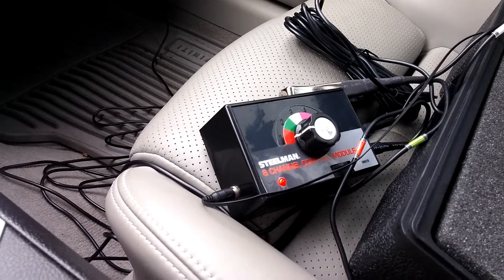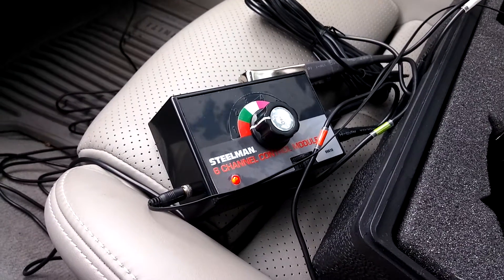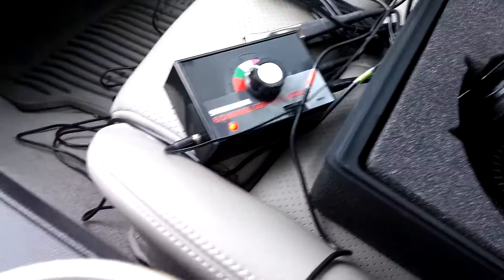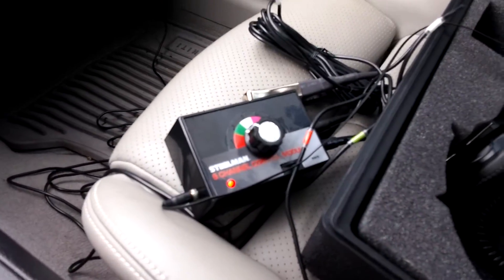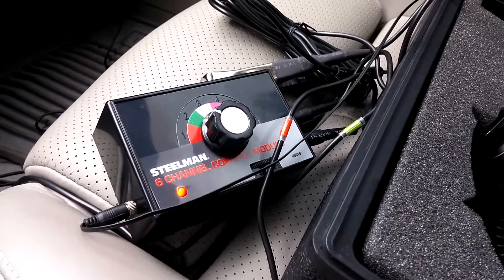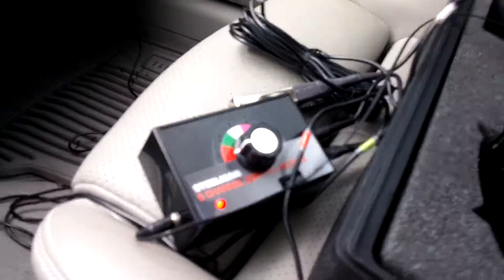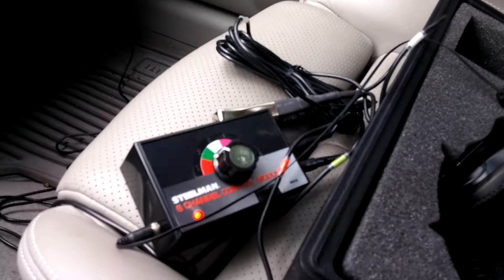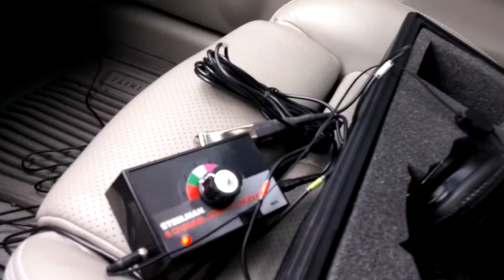Steelman Chassis Ear wheel bearing diagnosis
Diagnosing a front end noise and vibration with a Steelman Chassis Ear electronic microphone stethoscope tool. The best under car noise or vibration diagnosis tool ever. So worth $120!
So ive had this noise and vibration that gets worse with speed and I just wanted to pinpoint its exact location before swapping expensive parts. Worked like a charm!
Money saver times ten